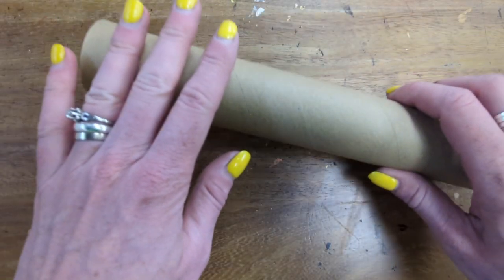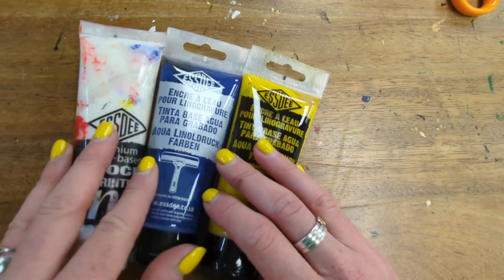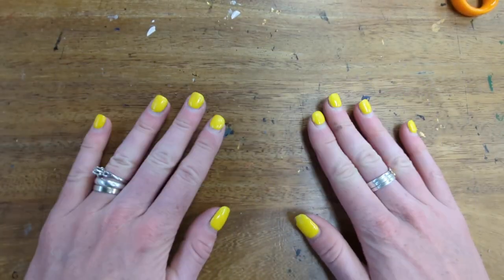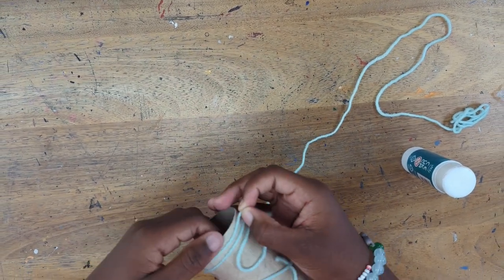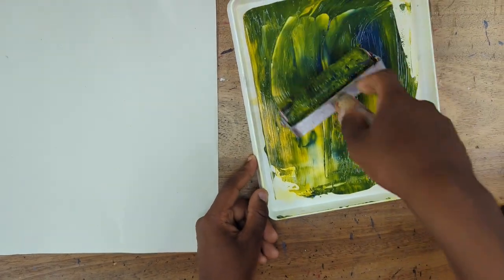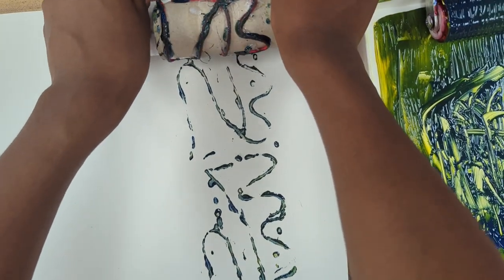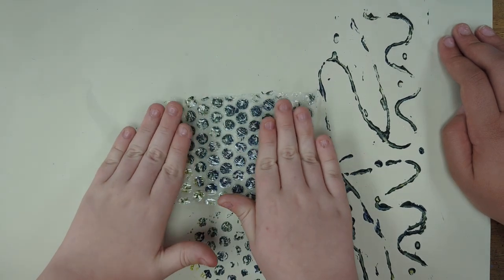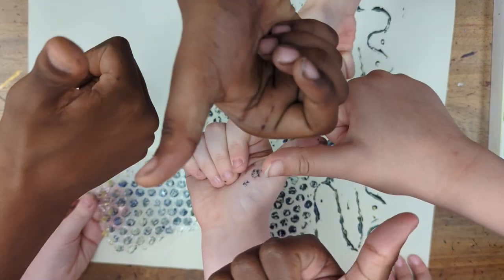Make Repeat Pattern Printing Rollers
Follow along with Dr Mulvenna to find out how to use simple recycled materials from around your home to create printing rollers with unique patterns! Use your roller to decorate a range of surfaces: experiment using fabric, magazines or coloured card. Why not make multiple prints and collage them  together!

Thanks to the brilliant team at Access Art for the inspiration for this activity!